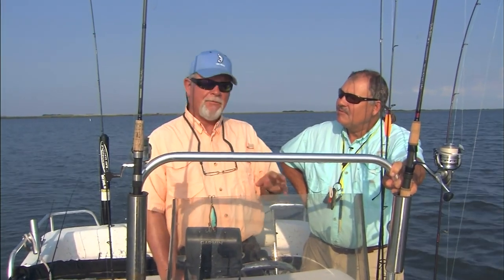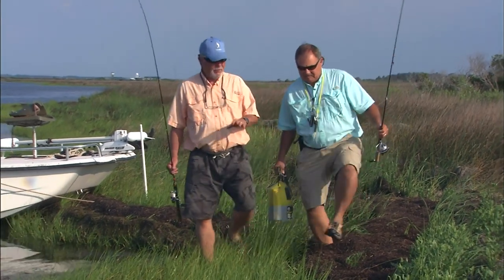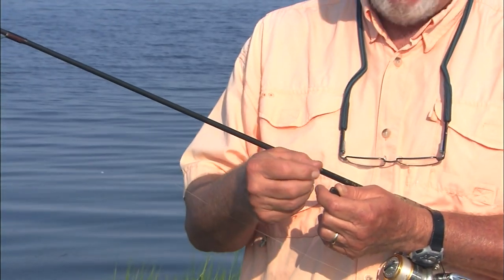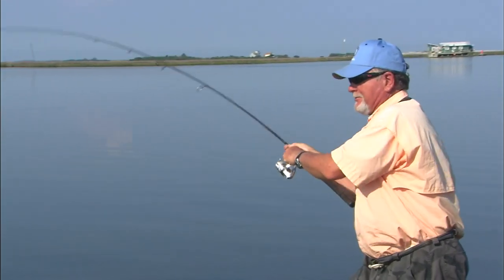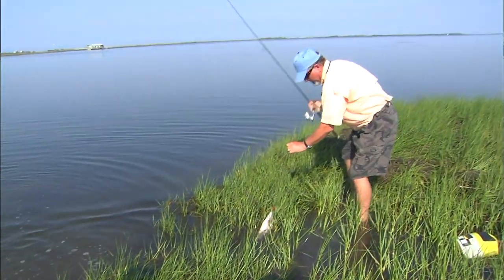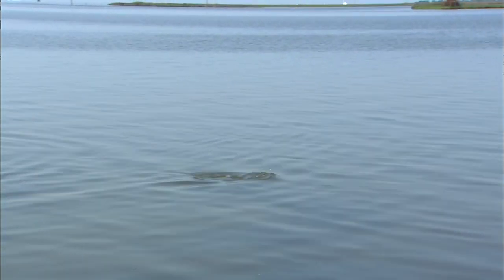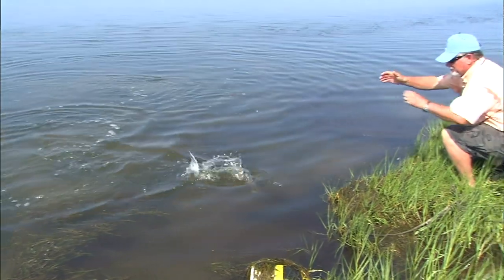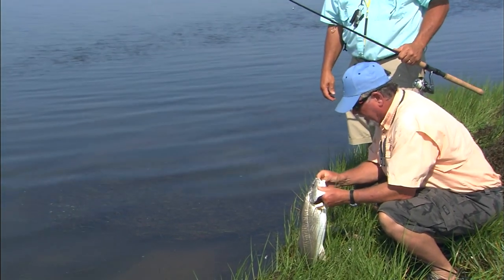How to catch Red Drum in shallow water | Part 1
We’ll fish a shallow water bay behind Oregon Inlet, NC for the sporty and spooky red drum. Part 1